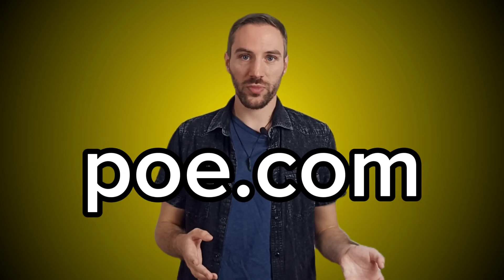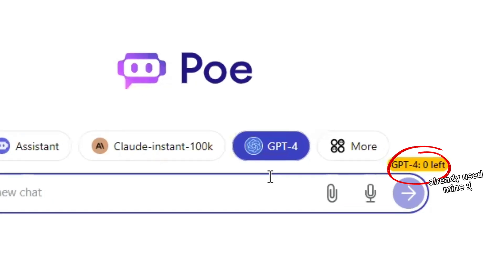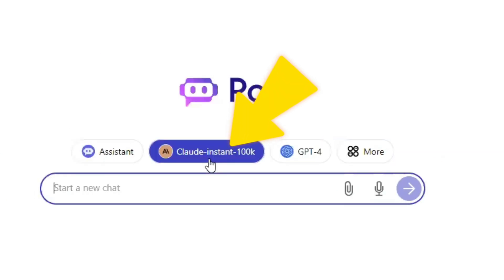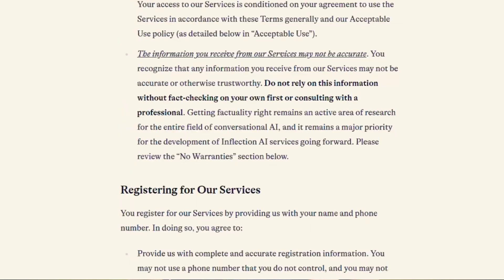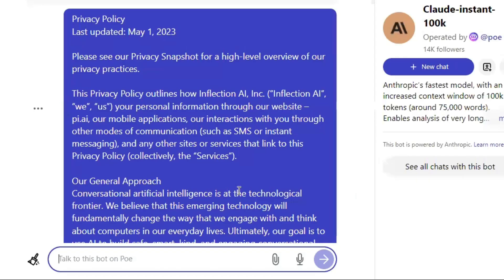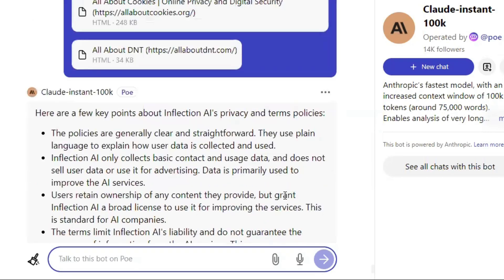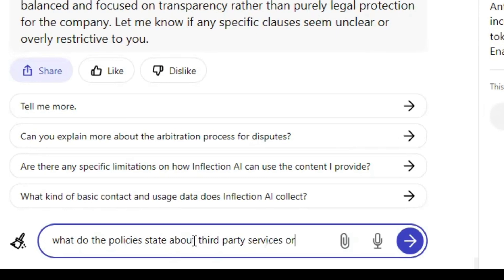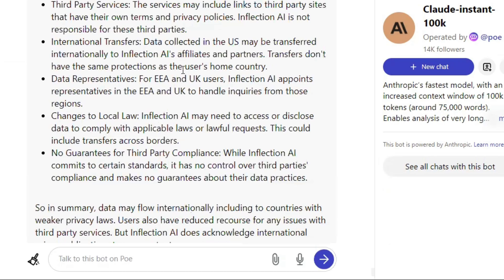How to Use Claude 3 Outside the US/UK (For Free)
With 100k tokens Claude 2 has a clear advantage over other chatbots. Unfortunately, you still can't use it in most of the world...or can you?